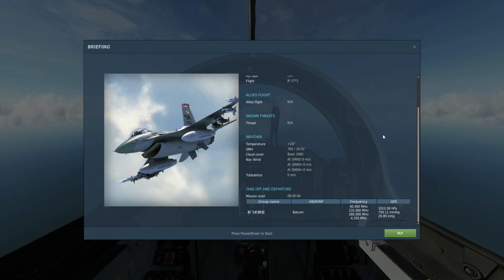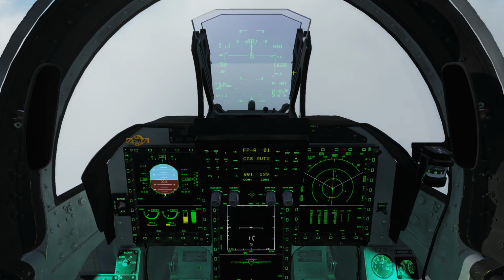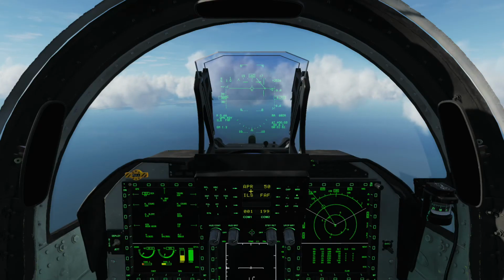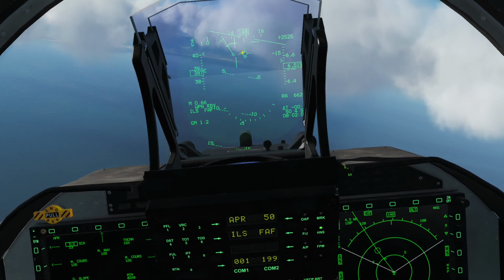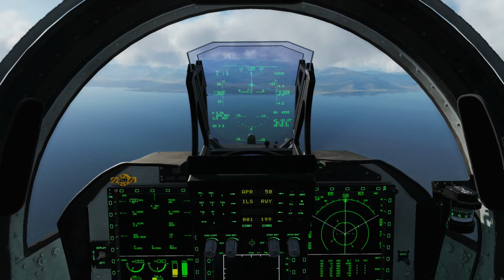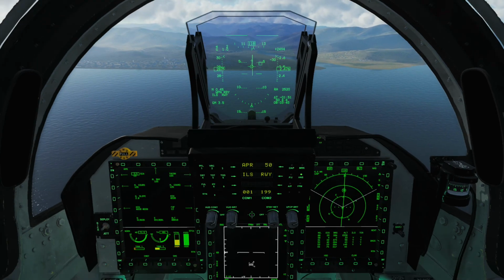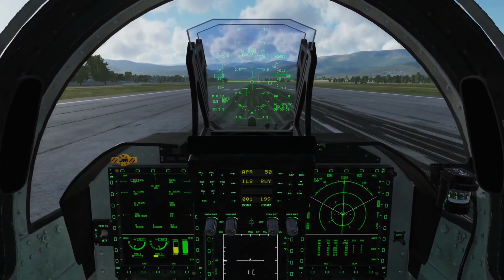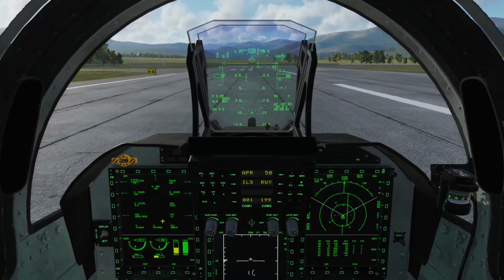JF-17 Thunder's Instrument Landing System. Система посадки по приборам.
Nuclear Aphrodite is a technology forum where I discuss military flight simulation.

Nuclear Aphrodite - это технологический форум, на котором я обсуждаю симулятор военных полетов.

JF-17 Thunder's Система посадки по приборам.